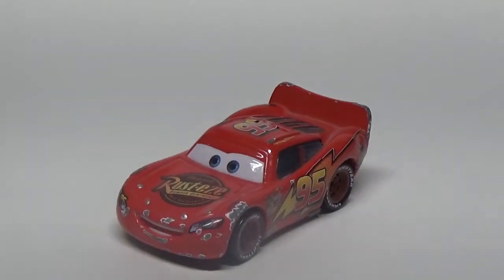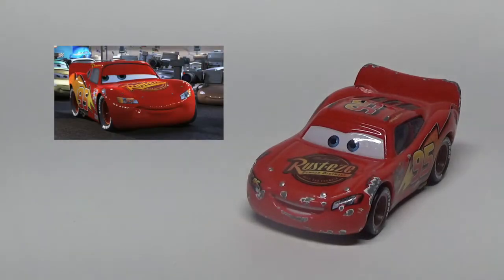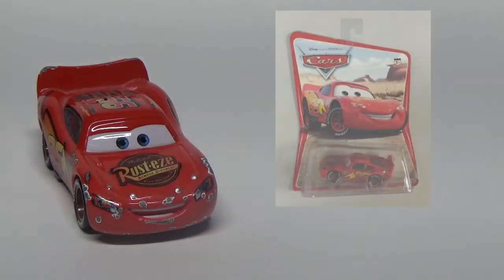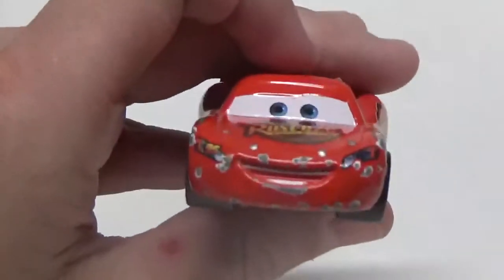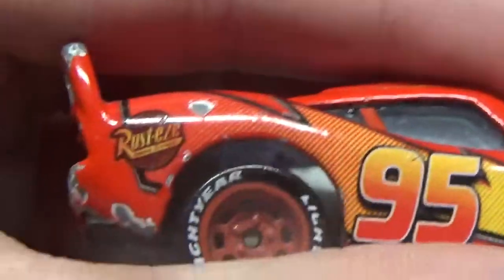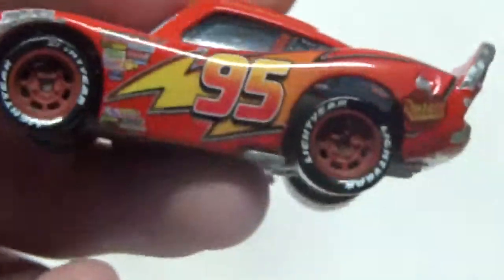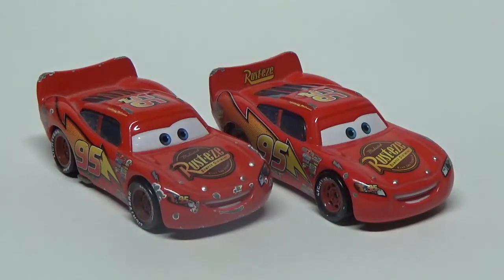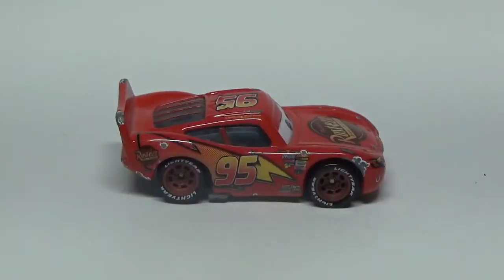Pixar Cars 14th Anniversary Special- Lightning McQueen review!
To celebrate 14 years of Cars, JScars8 takes a look at the classic Lightning McQueen!

Looking for cool videos on YouTube about Pixar's Cars? Well friend, you're in the right place! Welcome to JScars8, the number one YouTube Channel for reviews and Stop Motions with Toys based off Pixar's second largest franchise, Cars!

Fellow Members of Collectors Link